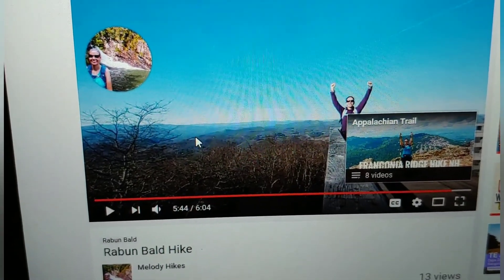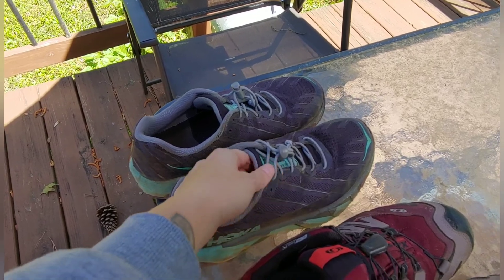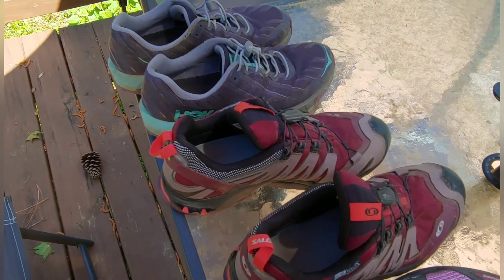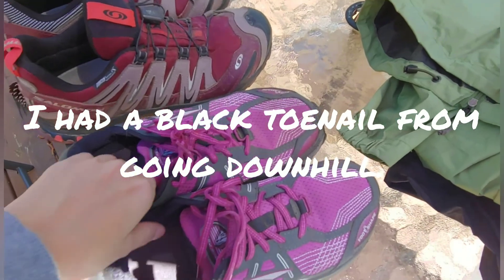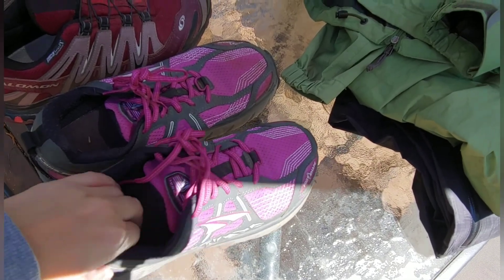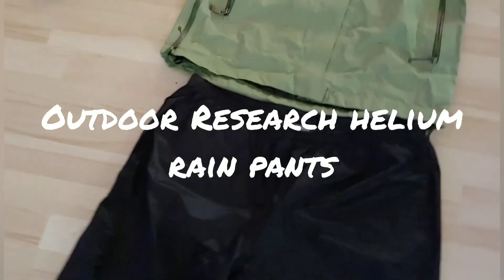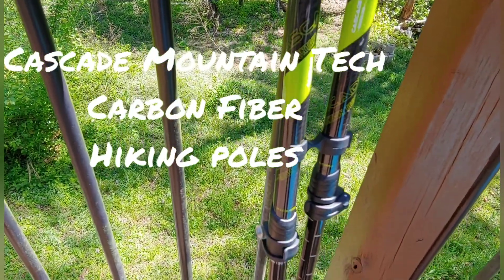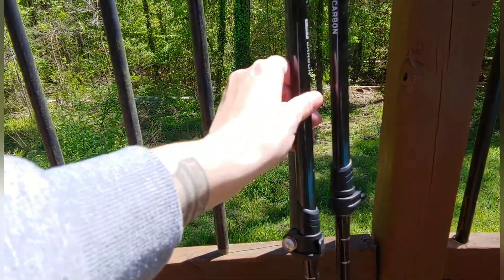2020 Backpacking Gear: Shoes/Rain Gear/Trekking Poles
An overview of my shoes, rain gear and hiking poles.

Hoka One One Torrent

Salomon XA Pro 3D GTX

Altra Lone Peak 3.5

Cascade Mountain Tech Carbon Hiking Poles

Outdoor Research Helium II rain jacket

Outdoor Research Rain pants